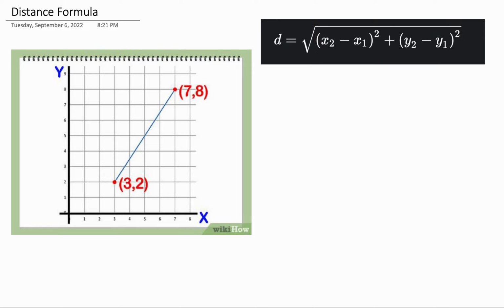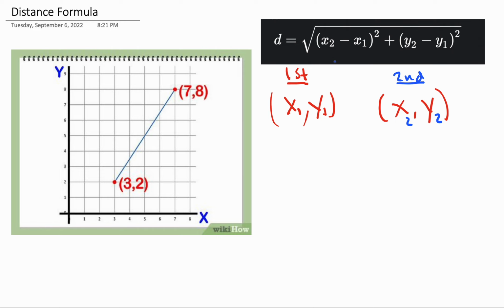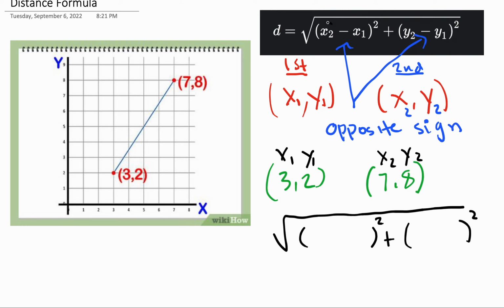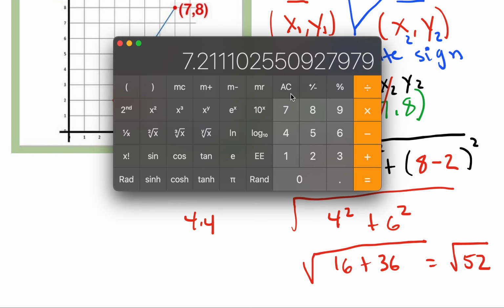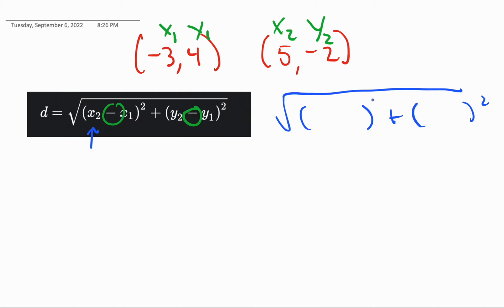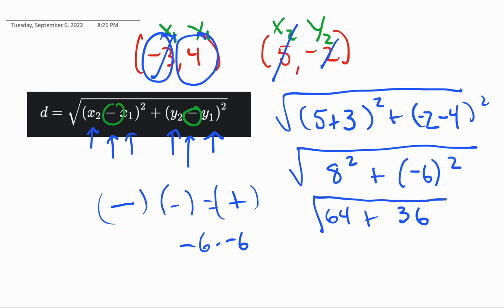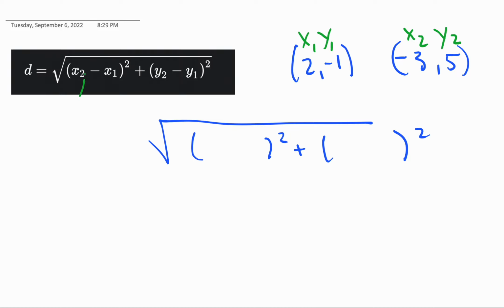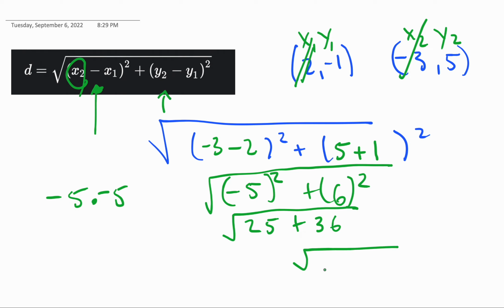Using the Distance Formula - Geometry the Easy Way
Remember - in formulas, a negative is the same as saying "take the opposite sign of what you started with"